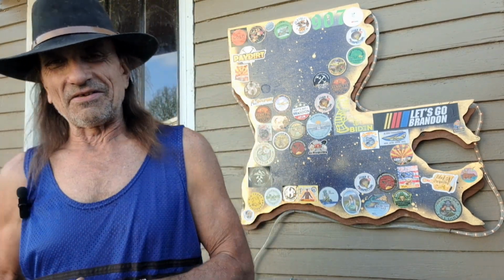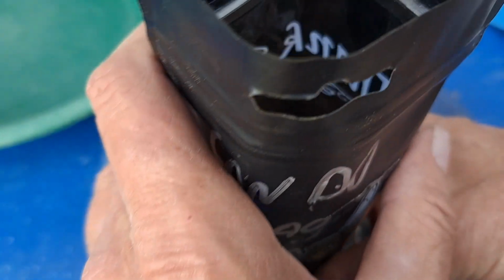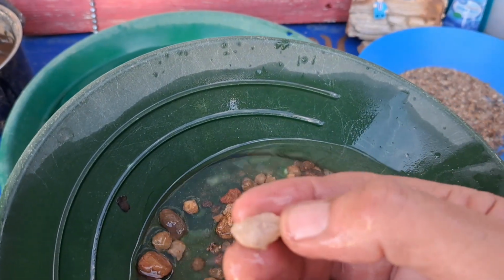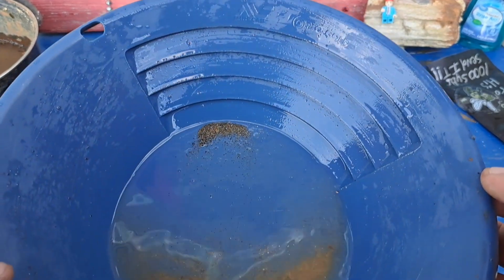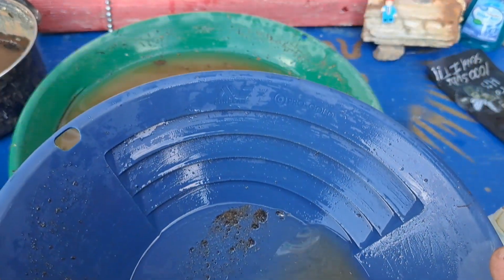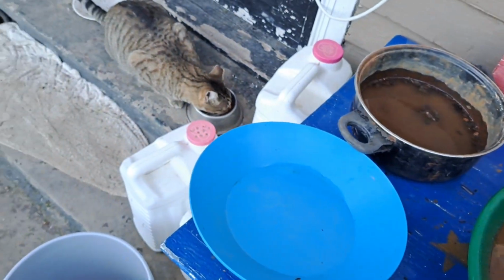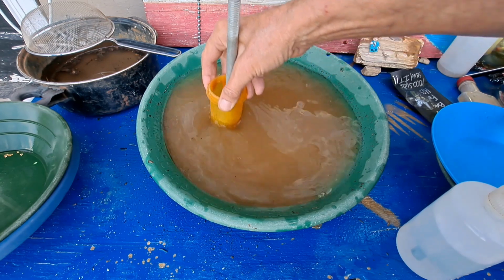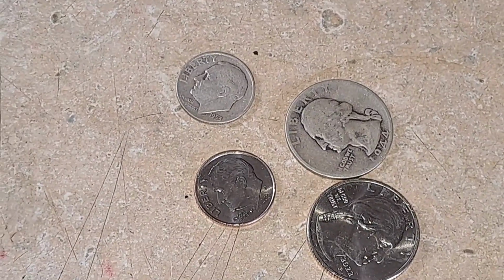BREWERS PROSPECTING GOLD PAYDIRT REVIEW ep#107💨 Let's Go To Thermal City 🤠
THIS video features a BAG of PAYDIRT I WON from @CANDOVETERAN and DONATED by @Brewersprospecting420 .  We have some awesome THERMAL CITY GOLD CAMP material, as well as some SWEET EXTRAS ✌️🤠

✨CHECK OUT @Brewersprospecting420

✨ CHECK OUT @CANDOVETERAN

🇺🇸 CHECK OUT @AnthonyBrianLogan

🇺🇸 CHECK OUT @DrSteveTurleyTV